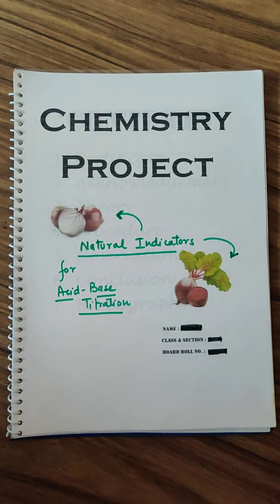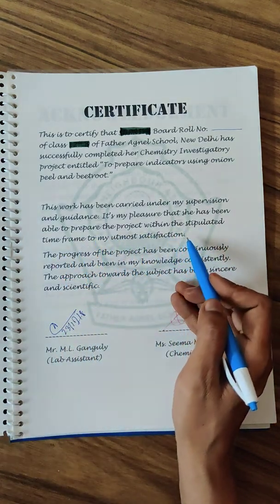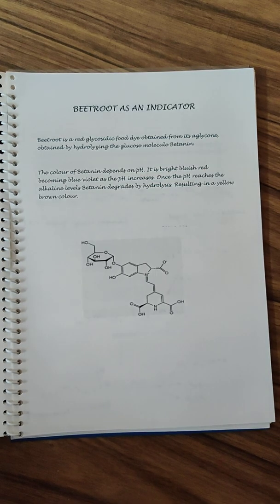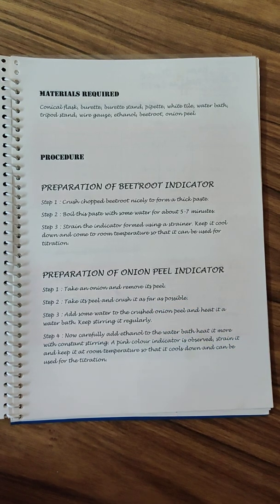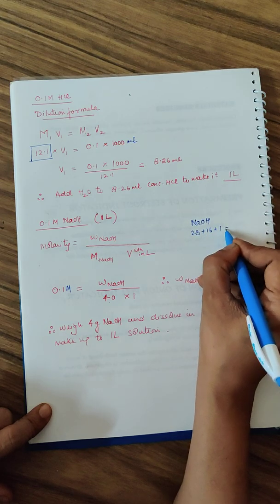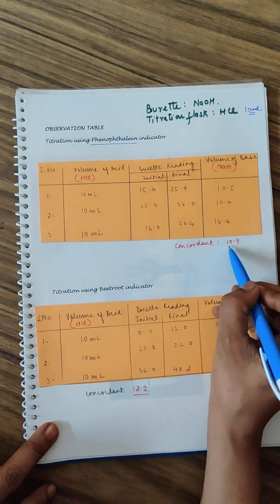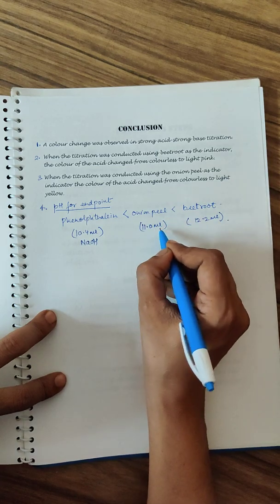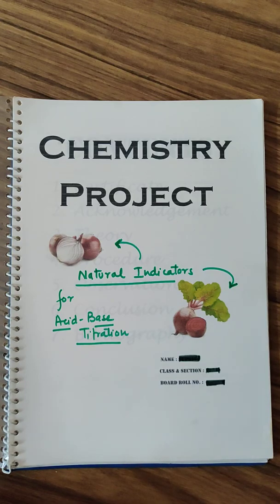CHEMISTRY PROJECT on NATURAL INDICATORS for TITRATIONS class 12 CBSE 2022